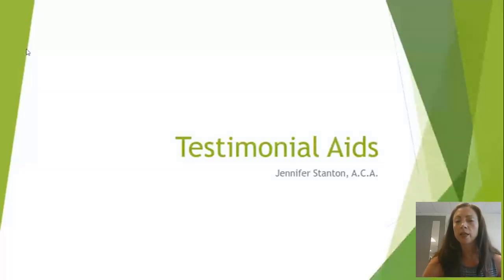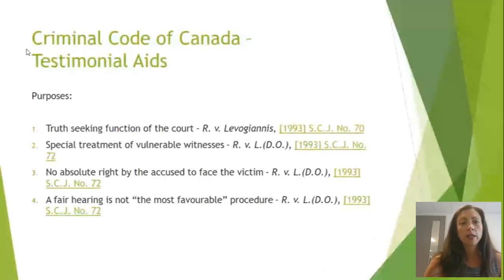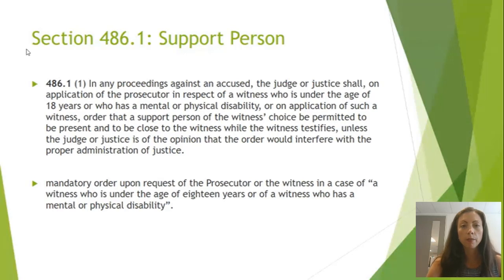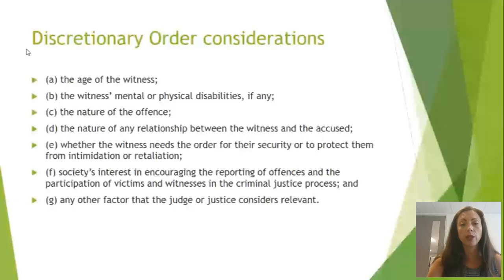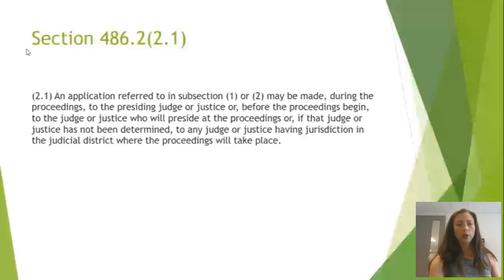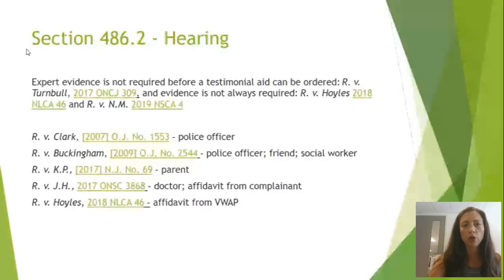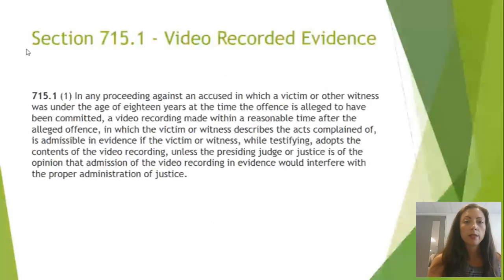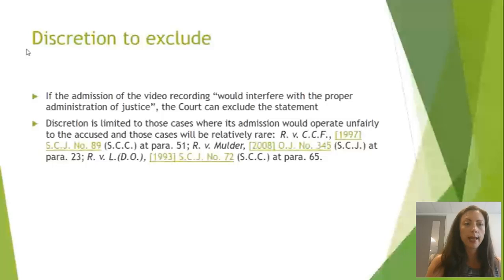Testimonial Aids_July 9, 2019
PRESENTER: Jennifer Stanton, Assistant Crown Attorney, Toronto

DESCRIPTION: This webinar will focus on: the rights of victims and children in Canada; publican bans; types of testimonial aids that can be requested and ordered; judicial treatment of testimonial aids; support dogs; and prior recorded statements of children